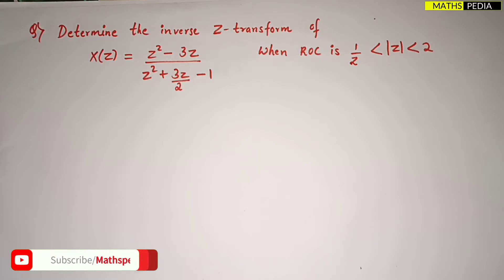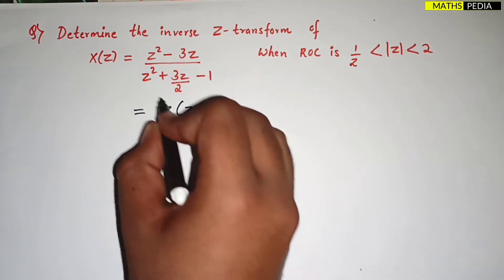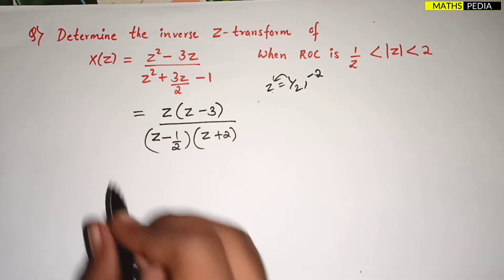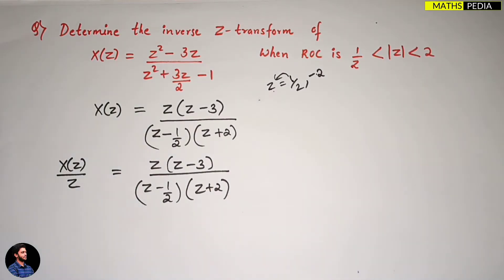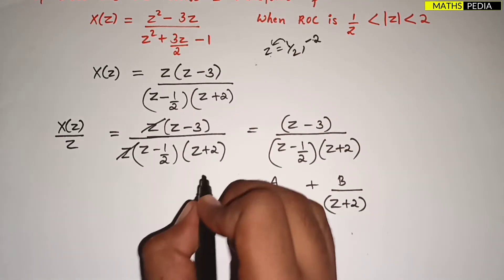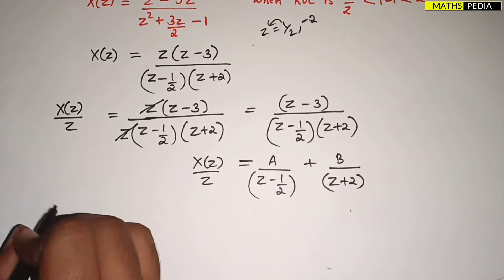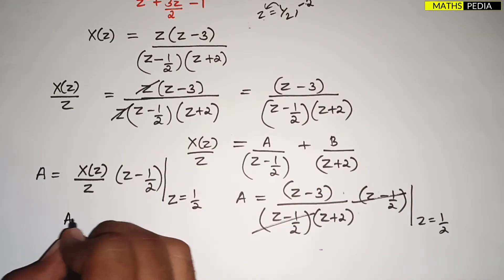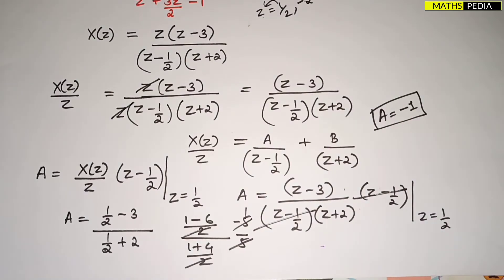Inverse Z-Transform | Inverse Z-Transform Using Partial Fraction | Signals and System | Mathspedia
For more solved problems 👇
Signals and System
Signals and System Inverse Z-Transform | Inverse Z-Transform Using Partial Fraction | Signals and System | Mathspedia
Welcome guys ✌
For any queries DM 👇